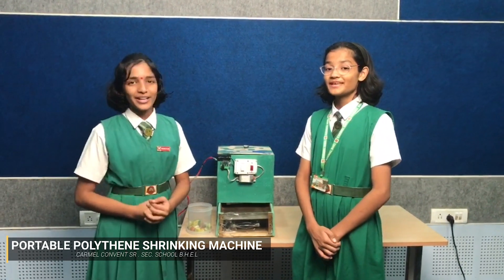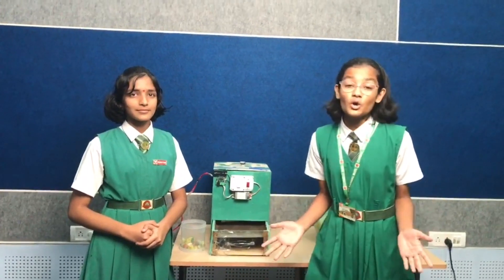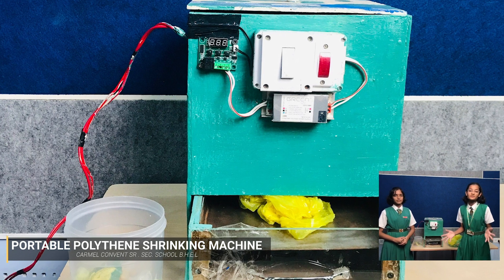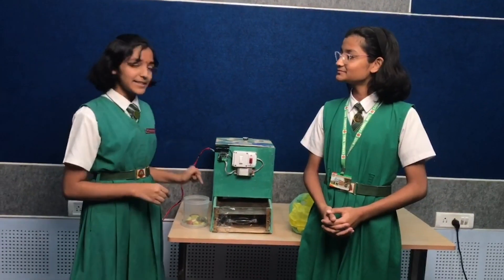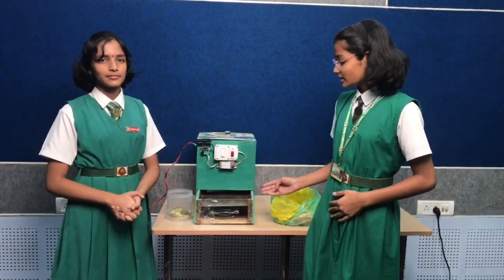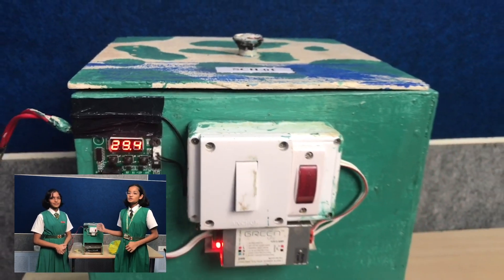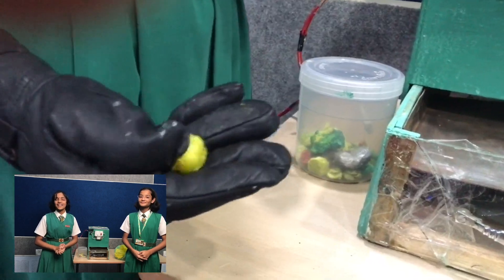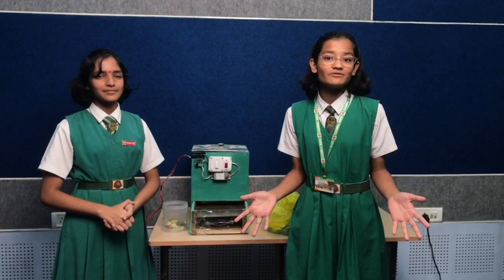Portable Polythene Recycler - Carmel Convent Sr. Sec. School, Bhopal '23-'24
Let's meet the exceptional student participants, their mentor, and learn more about their project titled: Portable Polythene Recycler
Student Names:
1. Aadya Tiwari
2. Afiya Zuberi
Mentor: Madhumita Mazumdar
School and City: Carmel Convent Sr. Sec. School, Bhopal
Zone: West